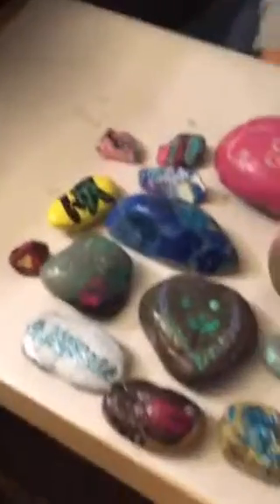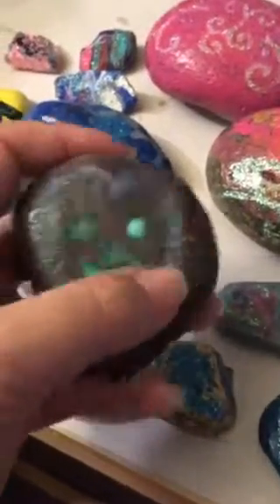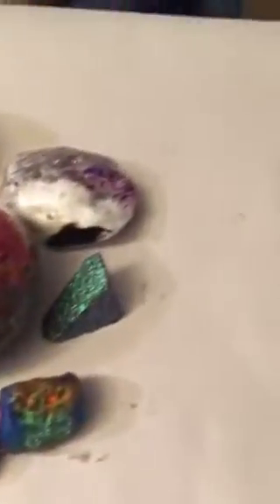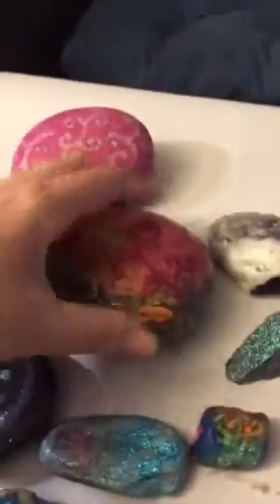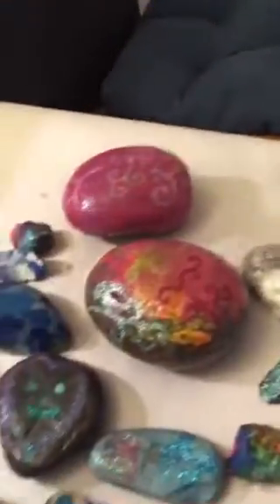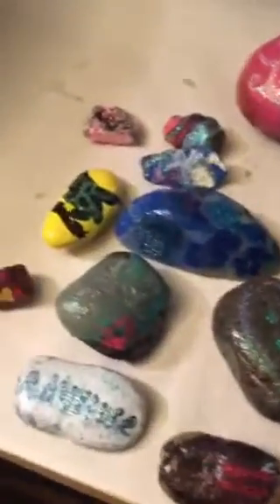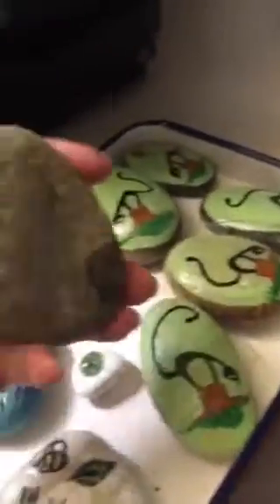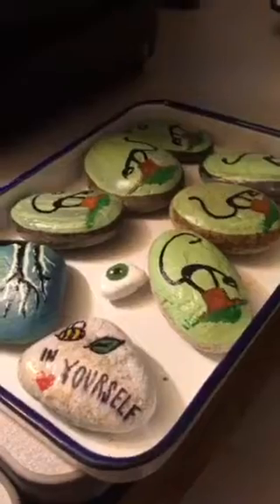How to seal and label painted rocks.